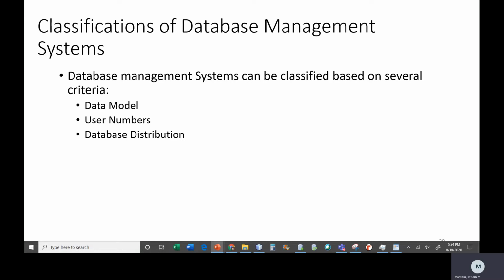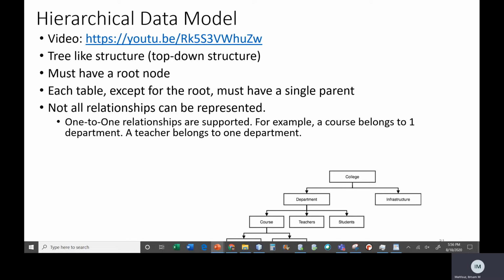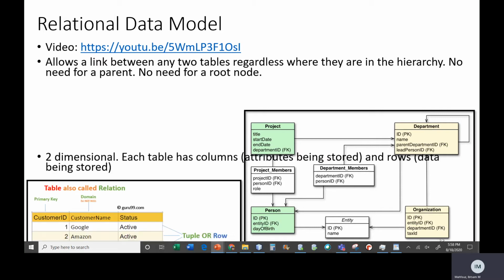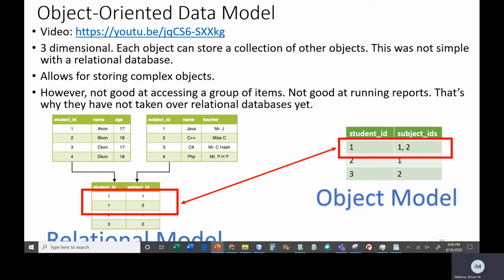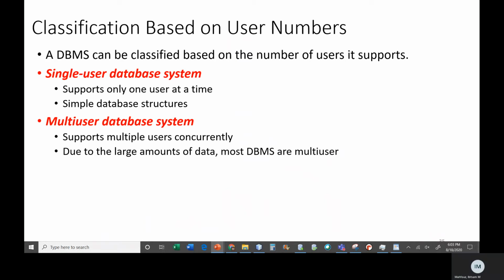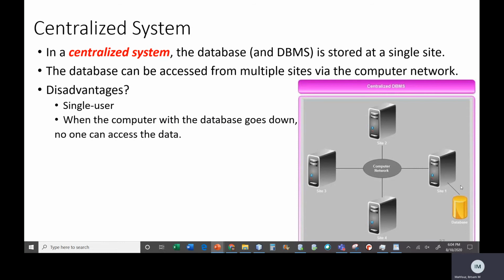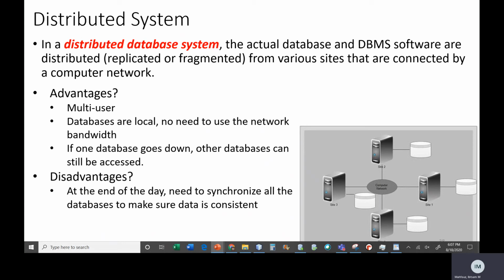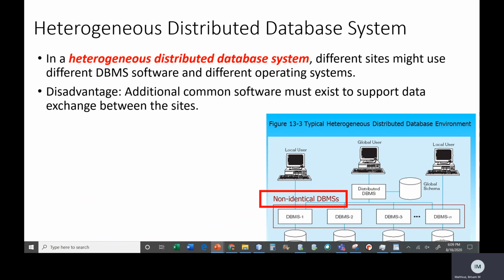Database Part 2 Class 2 Part 2 DBMS Classifications